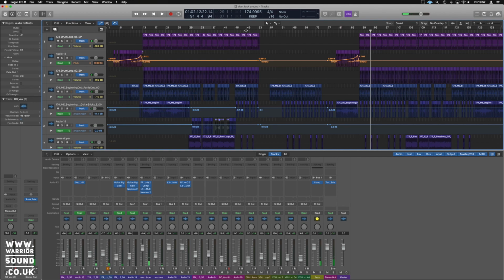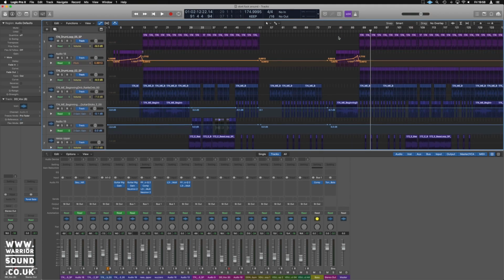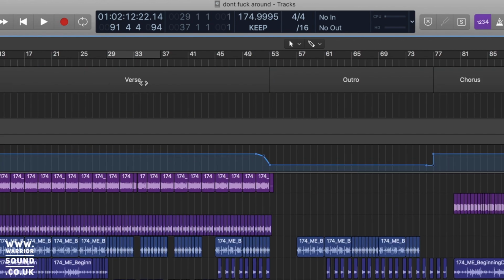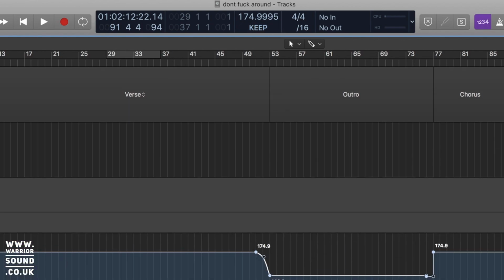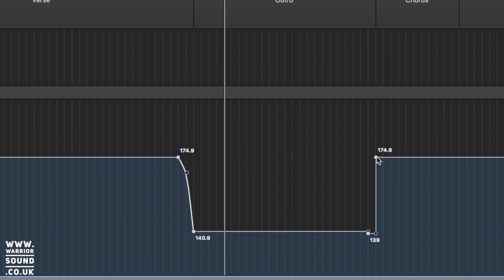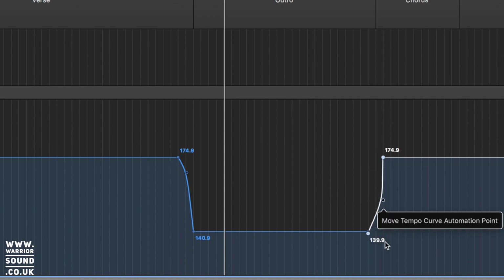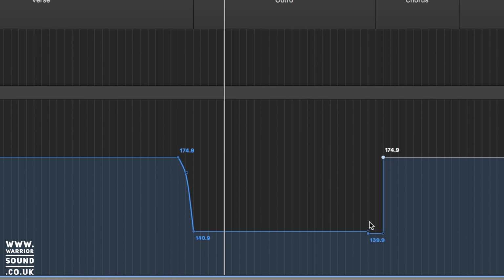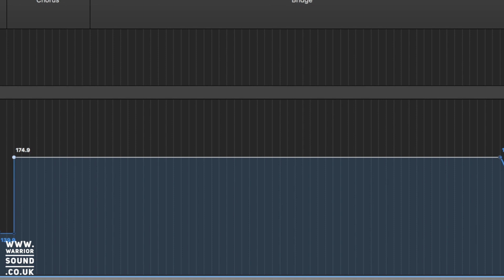Logic Tempo Automation - How to Change Tempo Logic Pro X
How to Change Tempo Logic Pro X and create great automated tempo changes.
FYI every DJ will hate you if you create a savage tune with a mid run tempo change. But CREATIVITY FIRST an all that so go an be little rascals.

FREE STUFF